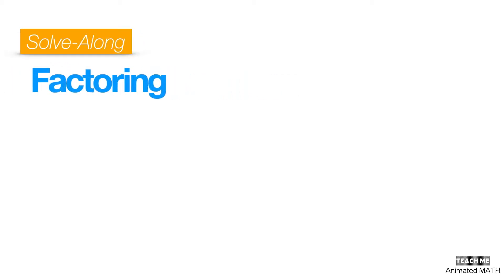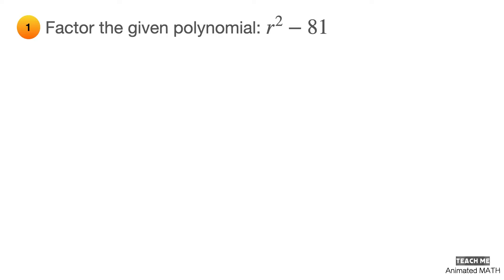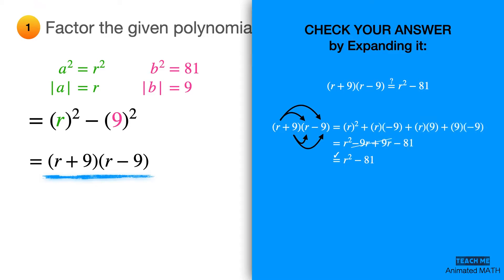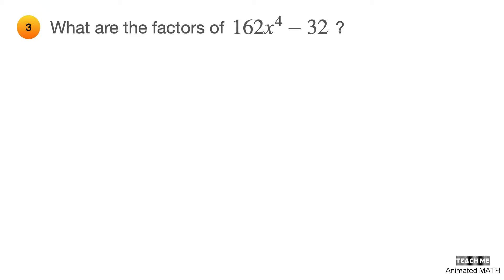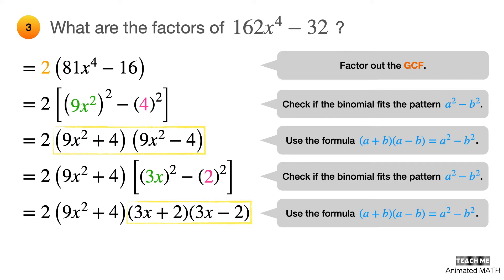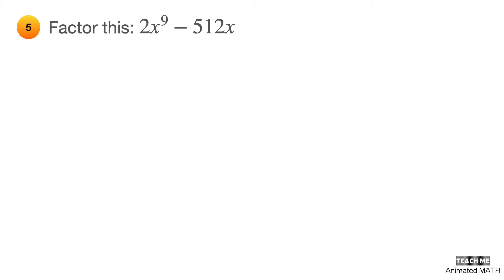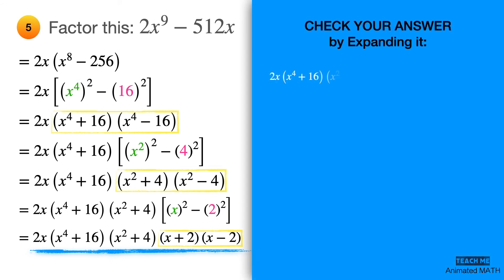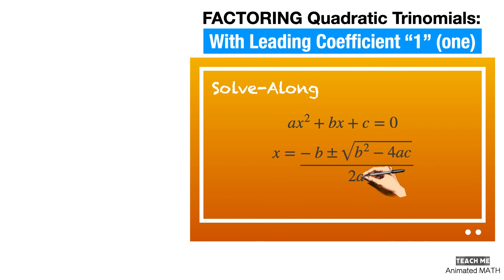Factoring DIFFERENCES of TWO SQUARES | Factoring Polynomial Special Case Products - Learn in 11 min!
"Factoring DIFFERENCES of TWO SQUARES - Learn in 11 min" or "Factoring DIFFERENCES of SQUARES - Learn in 11 min" is the fifth (5th) video in our Animated FACTORING POLYNOMIALS video series.

This solve along animated math worksheet video is a HOLISTIC and DETAILED LESSON about using the DIFFERENCE of TWO SQUARES FORMULA for FACTORING POLYNOMIALS. This video is presented in an engaging and entertaining manner through the use of funny voice overs and stimulating visual effects.

[00:00] • Introduction for "Factoring DIFFERENCES of TWO SQUARES".
    - We'll explore how to factor using the DIFFERENCE of TWO SQUARES Formula in various polynomial expressions.
    - The techniques used for factoring polynomials are varied!
    - Master Factoring using the DIFFERENCE of TWO SQUARES FORMULA in polynomial expressions so you that you'll be UNSTOPPABLE in this topic!
    - Knowledge of Multiplying Conjugates or Expanding the Add Times Subtract Pattern is essential for this solve along video.
[00:52] • Short Explanation
    - Factoring is just the opposite of expanding.
    - Factoring DIFFERENCES of TWO SQUARES is highly dependent on your ability to recognize "add times subtract" patterns.
    - Quick samples of identifying DIFFERENCES of TWO SQUARES.
[01:16] • Start the Worksheet (The 3 second countdown explanation)
    - Pause the video to solve it on your own first.
    - Continue playing the video to see the solution.
[01:32] • Let's start Factoring DIFFERENCES of TWO SQUARES!

[01:40] • Q1. Factor or Factorize the expression: r^2 - 81
[03:21] • Q2. Factor or Factorize the expression: t^2 - 121
[04:44] • Q3. Factor or Factorize the expression: 162x^4 - 32
[06:43] • Q4. Factor or Factorize the expression: 625z^5 - z
[08:20] • Q5. Factor or Factorize the expression: 2x^9 - 512x

[10:41] • Summary of "Factoring DIFFERENCES of TWO SQUARES"
    - Answer Key for this mathematics worksheet